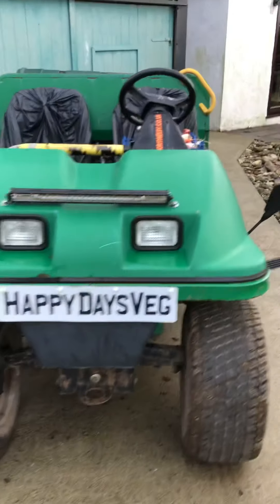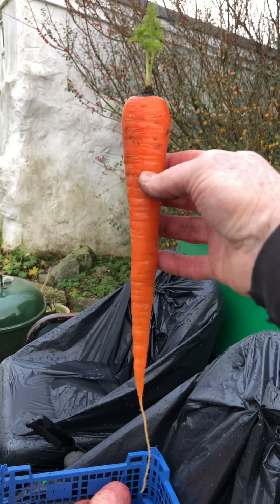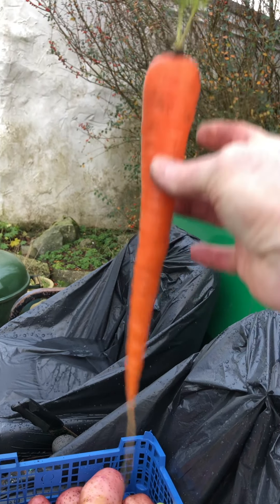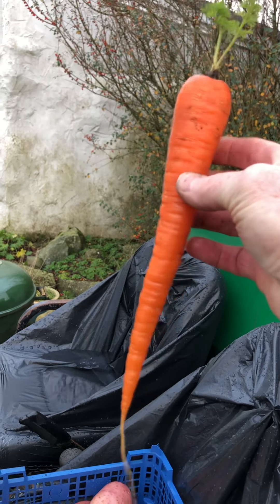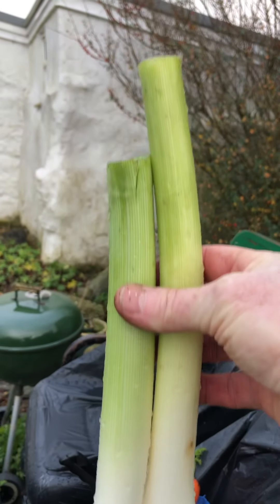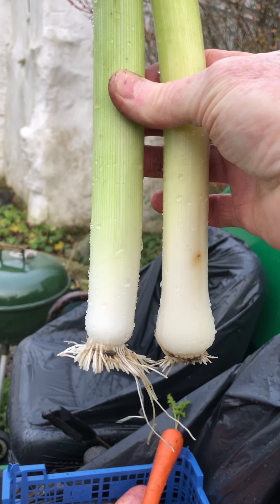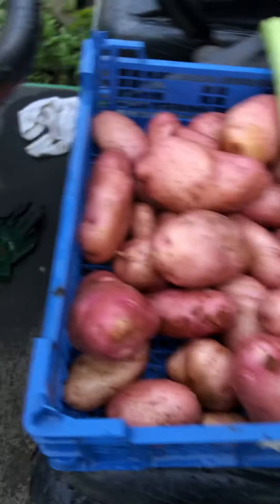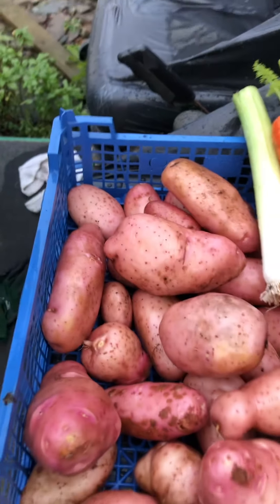Potato harvest!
Just harvested some Sarpo Mira potatoes for tonight’s dinner! Happy days.